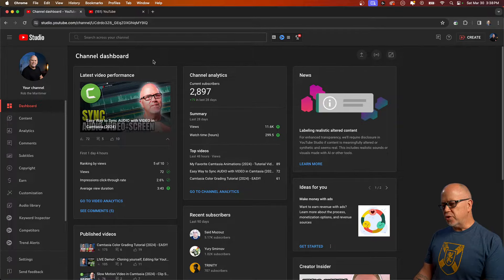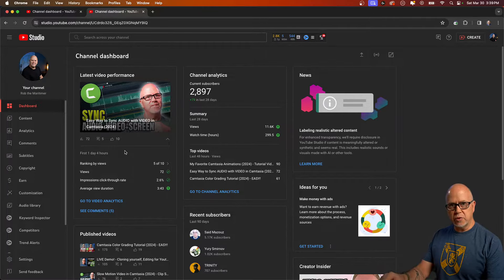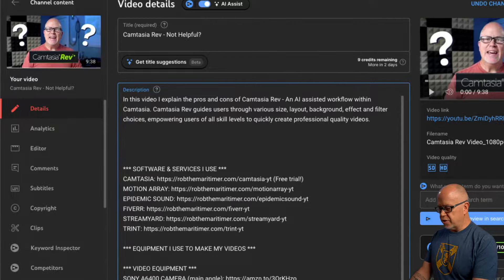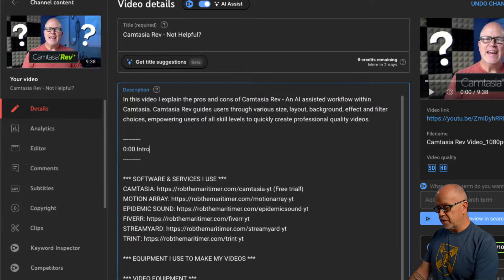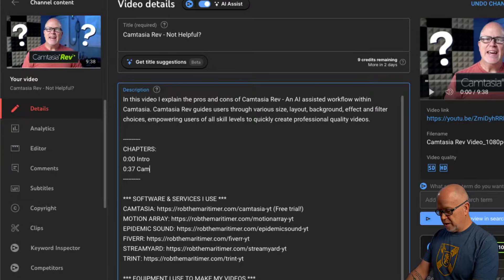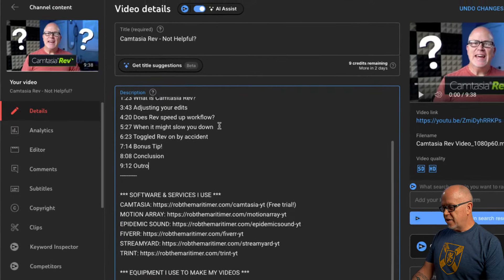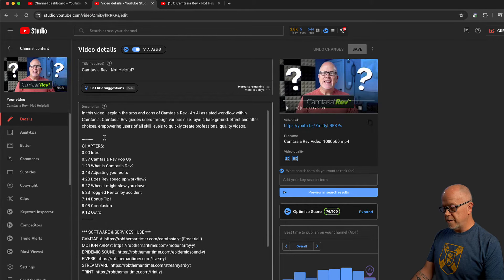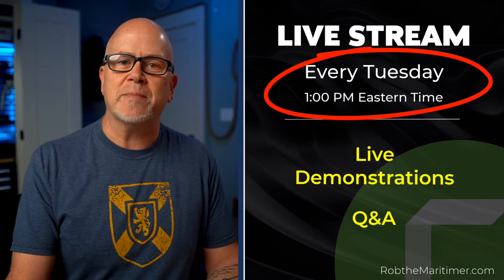How to create Chapters in Youtube Videos in 2024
Courses:
🎯 Camera Confidence mini-course
🎯 Over 40 Youtube Starter course
⭐ Channel Reviews

I'm "Rob the Maritimer", and I make videos and host live streams to help people over 40 be successful on Youtube. I talk about all the different software and skills I use to create my videos and demonstrate how to edit them.

Talk soon!

Rob.